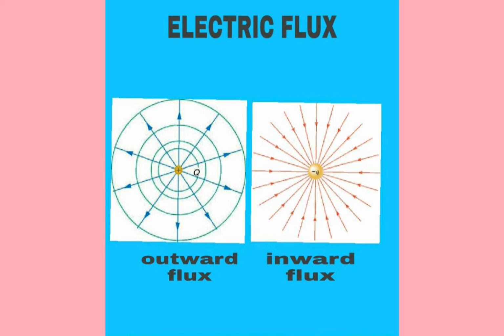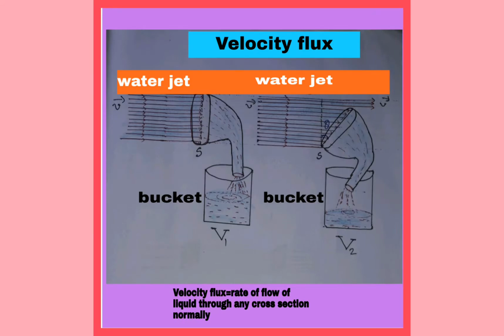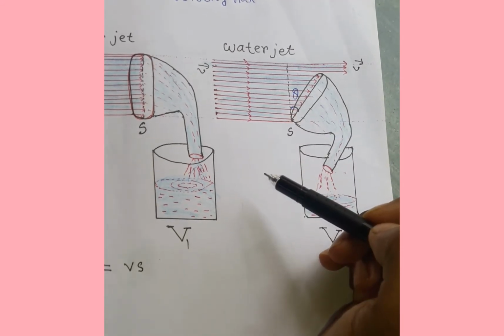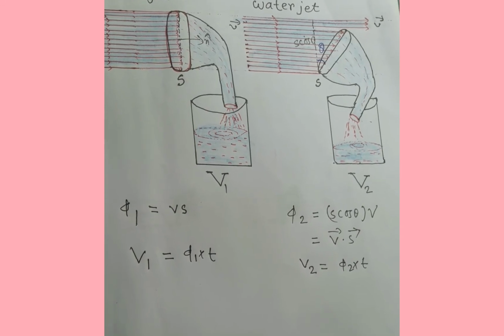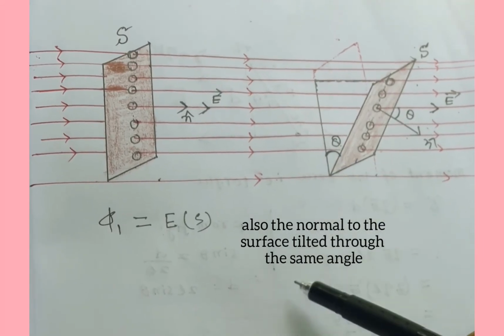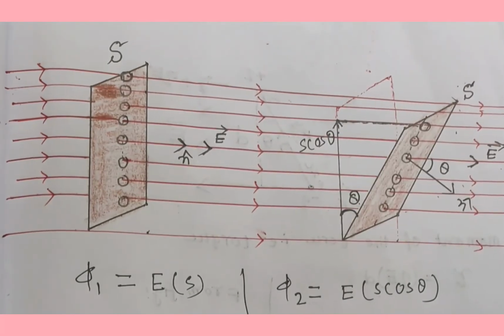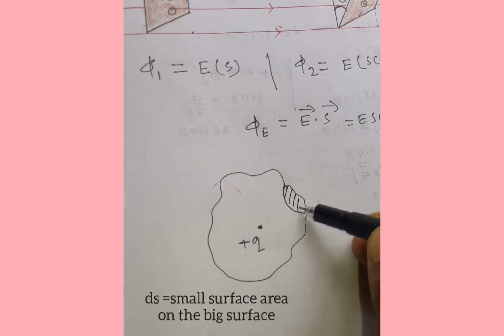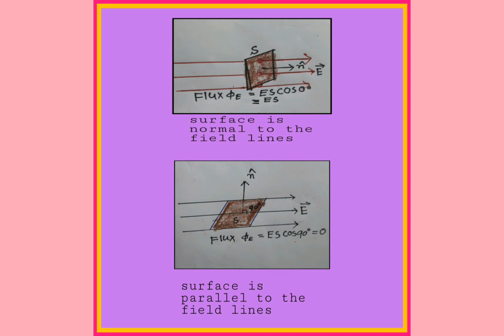Electrostatics ||Electric flux||video-11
Electrostatics ||Electric flux||
Links: